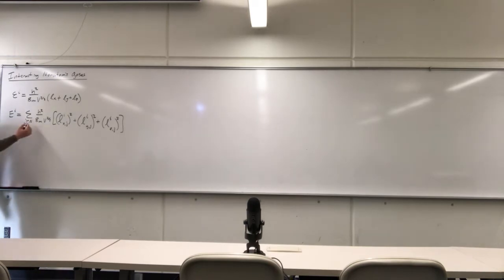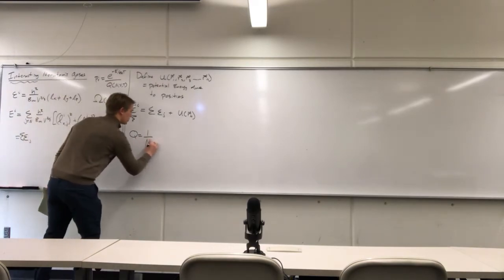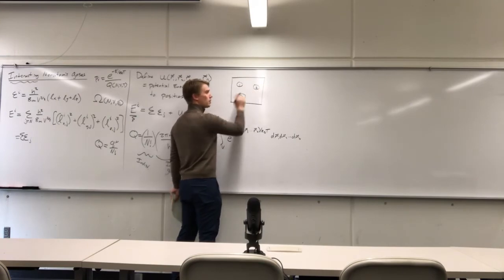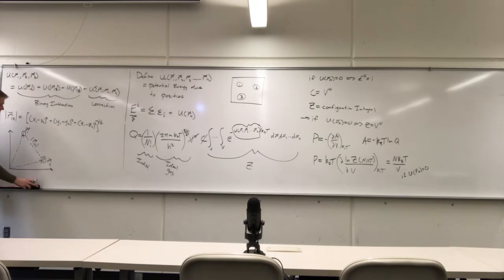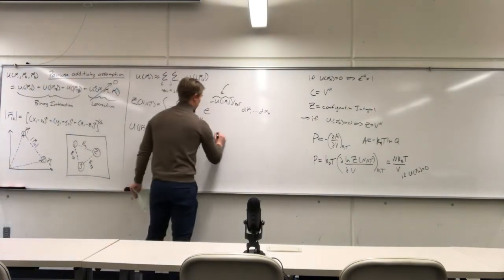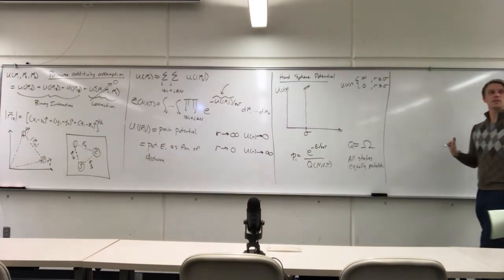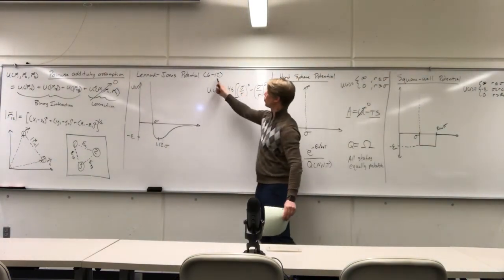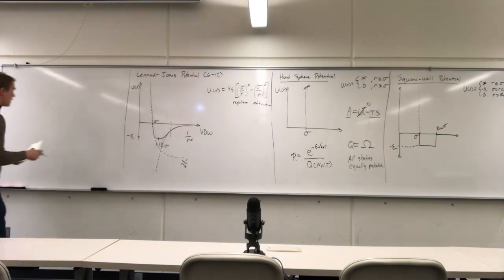(Nov. 18, 2019) Introduction to interacting systems and pair potentials